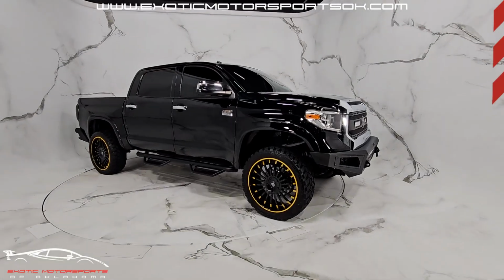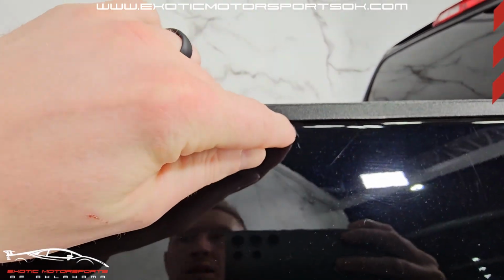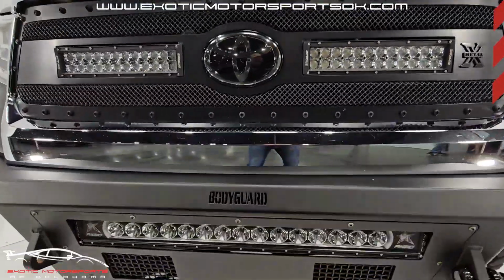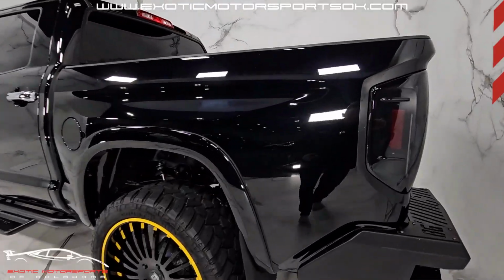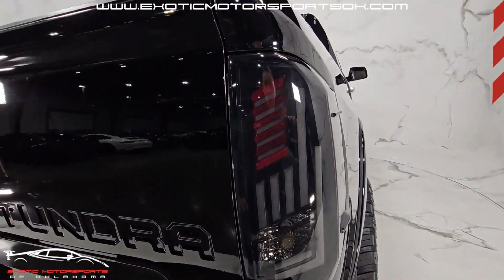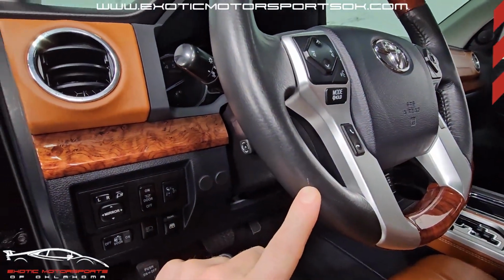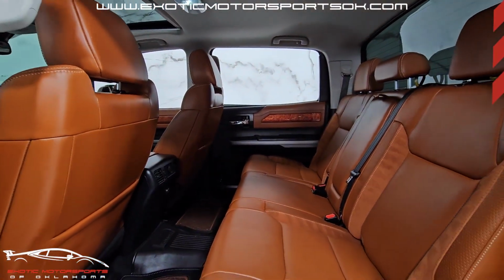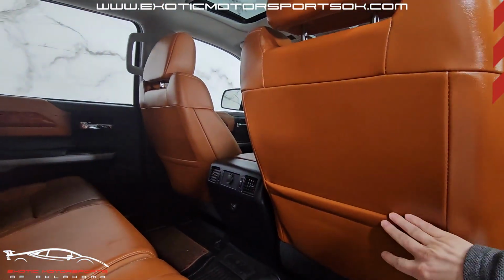P593 2018 TOYOTA TUNDRA 1794 EDITION - BODY GUARD BUMPERS * METAL X GRILL * RIGID LIGHTS * LIFTED